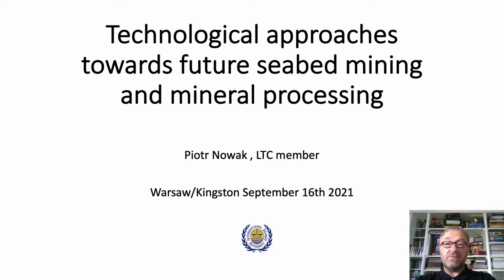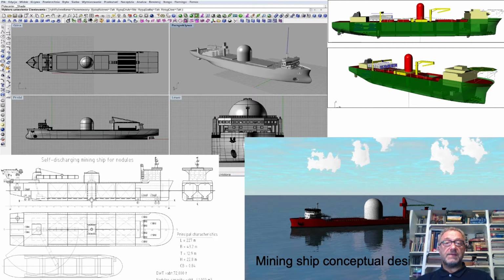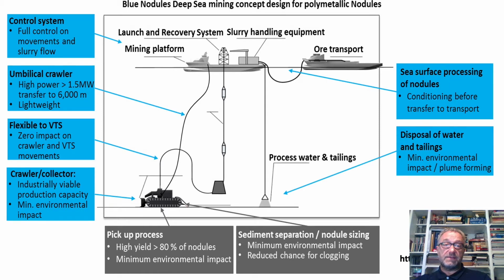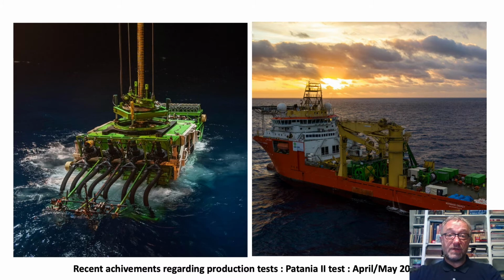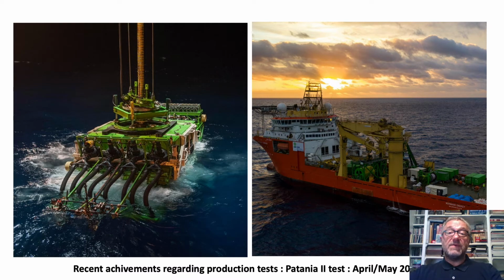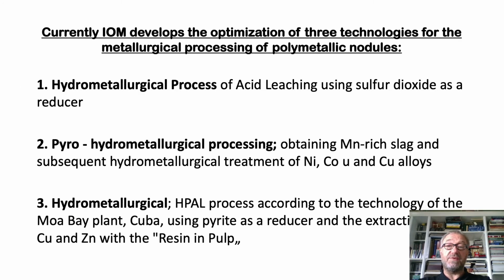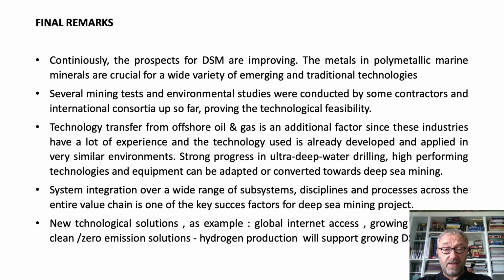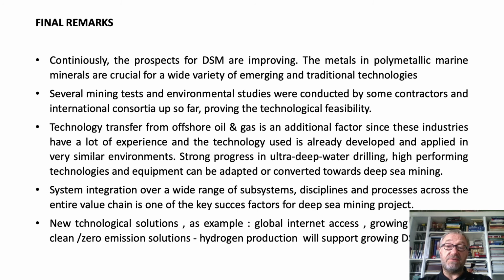Piotr Nowak - Member, ISA Legal and Technical Commission